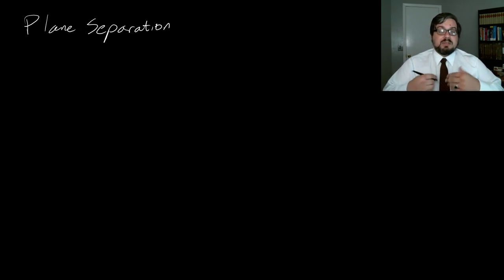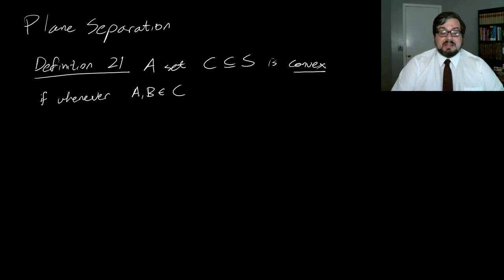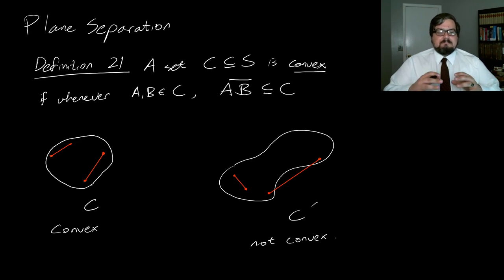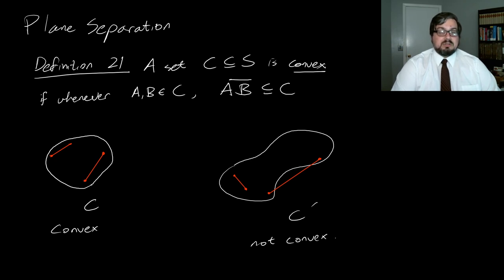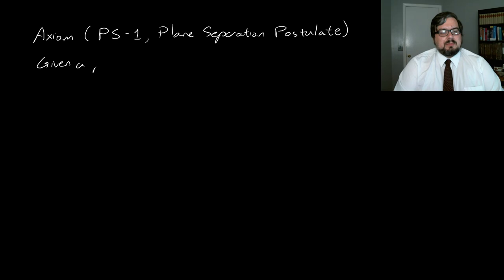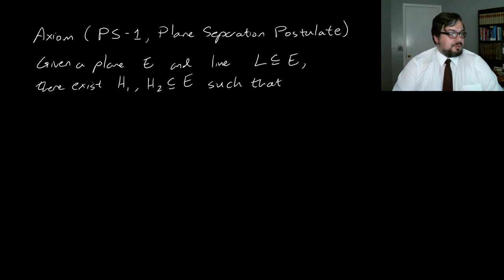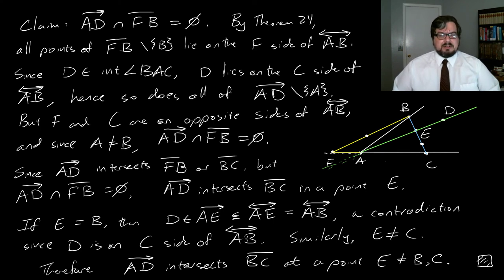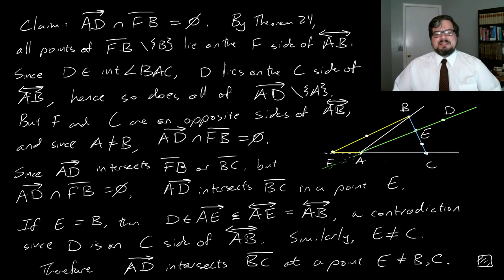Plane Separation | Geometry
This video covers the definition and axioms of separation of planes by lines, including the Pasch Postulate and the Crossbar Theorem.  We also define quadrilaterals and convex quadrilaterals.